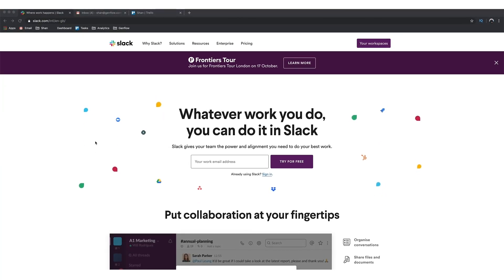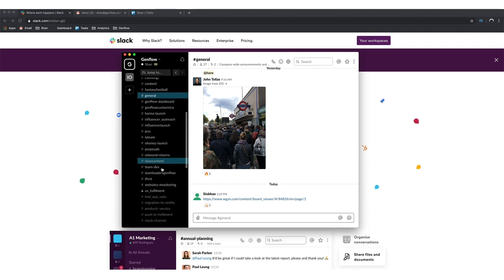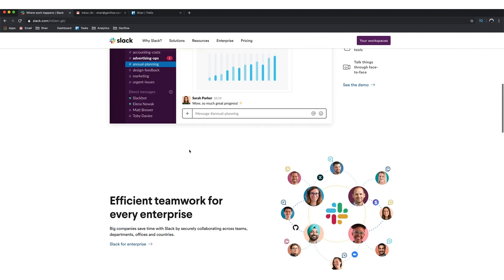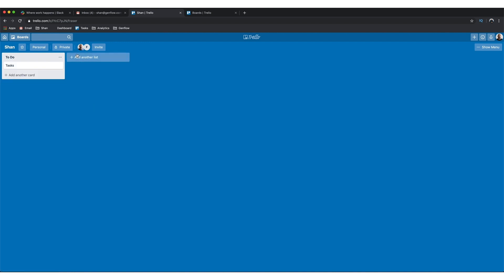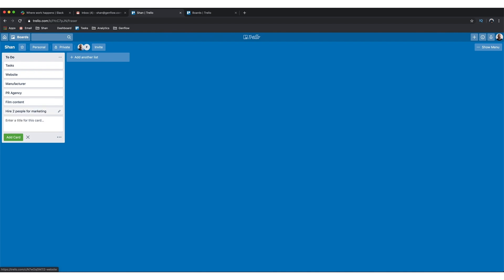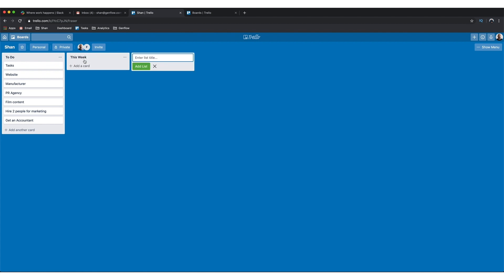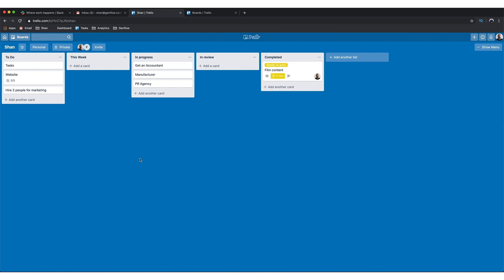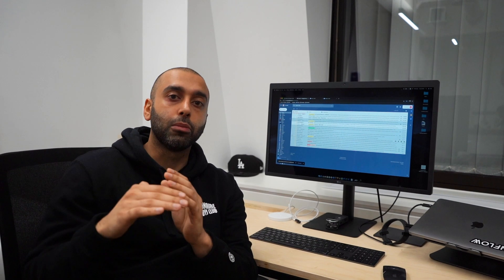4 tools I use to run my company (+ how I use them)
You guys really loved my instagram post talking about the software I use to run my company & as you had lot's of questions about how I use them - I thought I'd make a video talking through 4 softwares that I use & how to implement them most effectively.

1. Slack
For in-team communication. The best tool .
with  Stadupply for daily standups (meetings) in slack .

2. Trello
For task management for non dev teams.

For emails & talking with people outside the company.
(your inbox should only have things that you still need to action)

4. Whatsapp
For talking with clients & team easily.